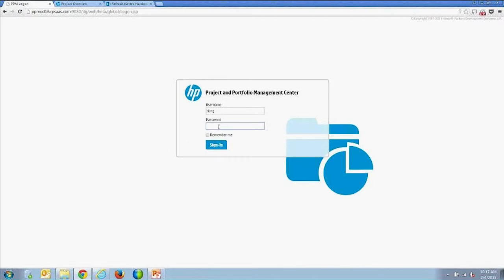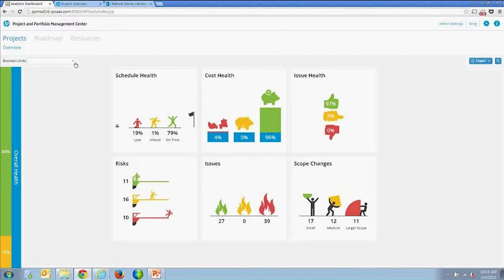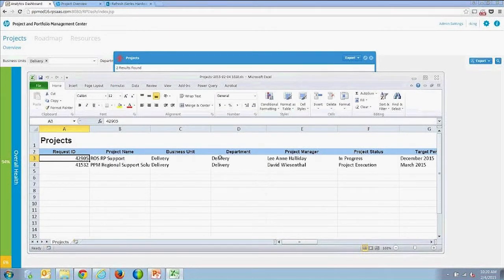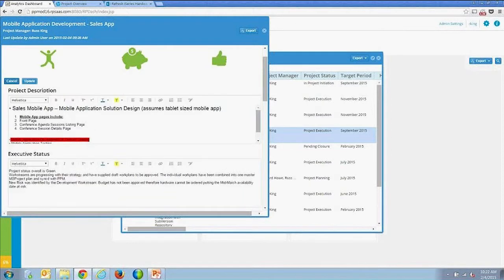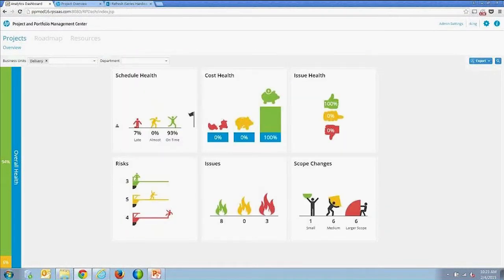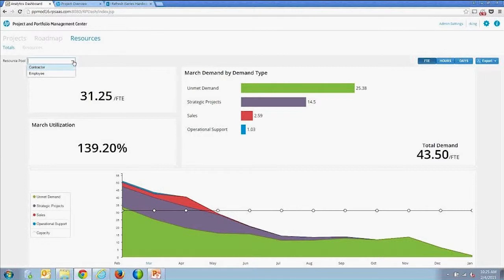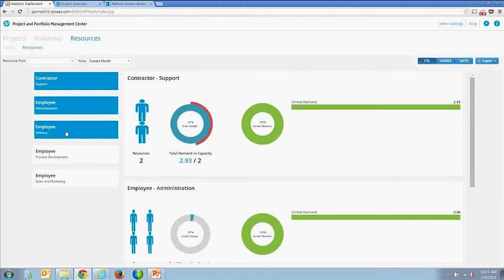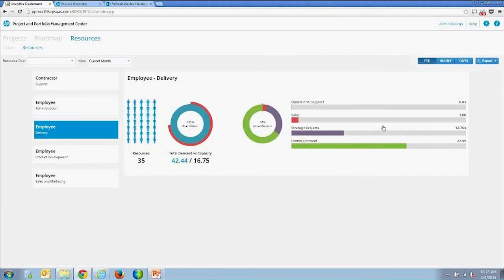ResultsPositive's HP PPM Analytics Dashboard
Tired of rummaging through PPM to create reports using actionable data that makes sense to look at? If so, check out our PPM Dashboard to see how you can create and customize reporting to fit your company’s needs.

Key Benefits include:

• View performance in real-time with unique data visualization
• Access PPM Analytics Dashboard from any device
• Effectively manage demand and resources
• Implement using SaaS or On-Premise delivery methods
• Optimize performance with simplified data model design